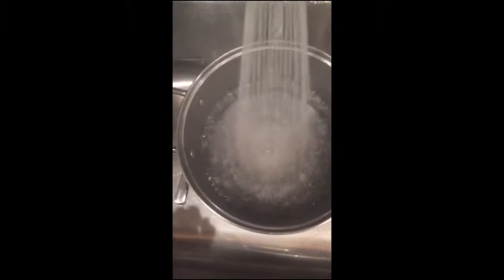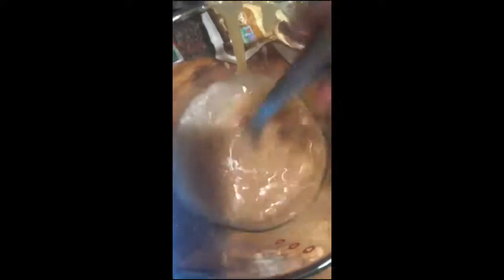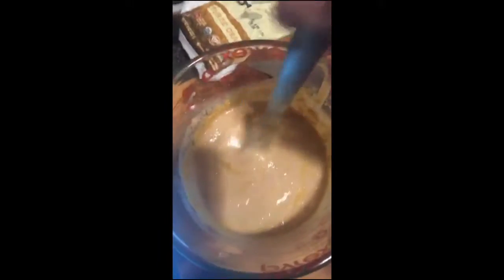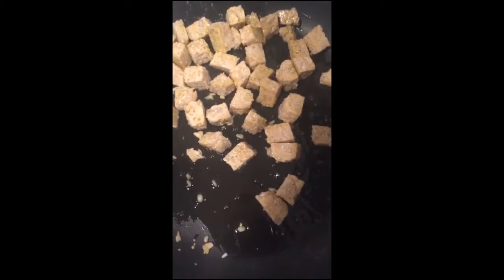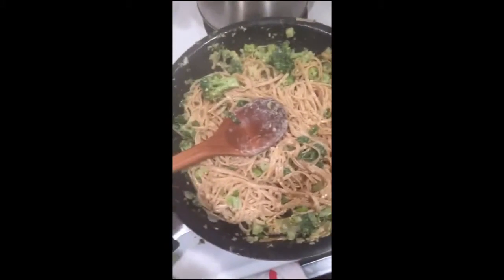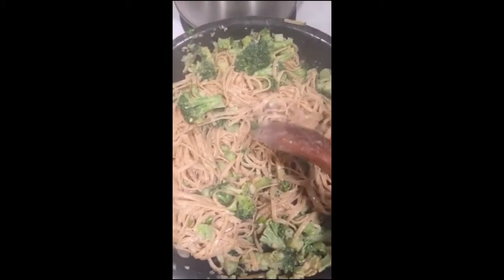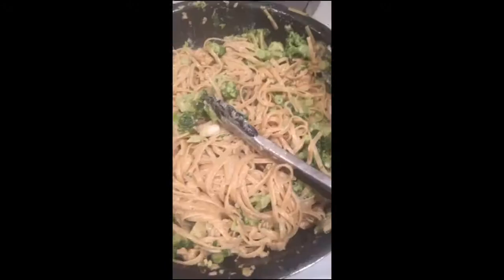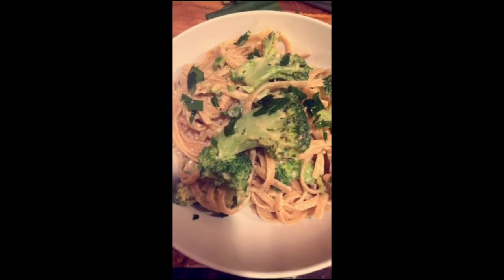Snapchat Cooking: Vegan Goddess Noodles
I love this recipe is from Isa Does It by Isa Chandra Moskowitz. I literally make this one a few times a month.